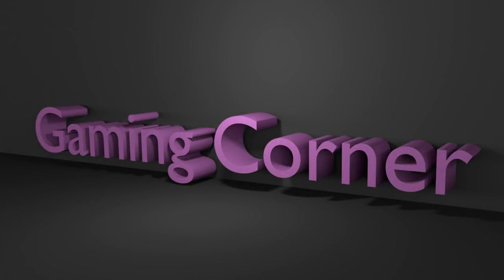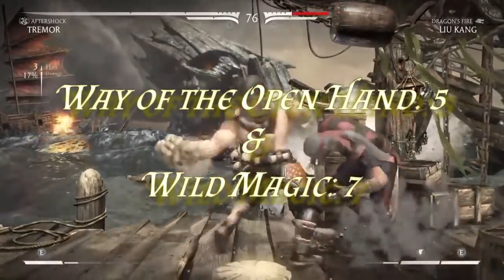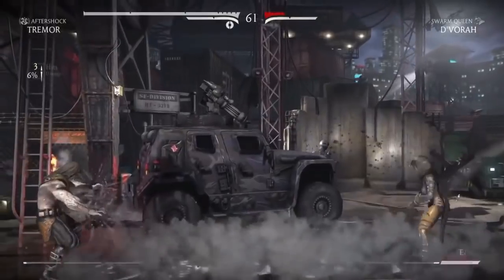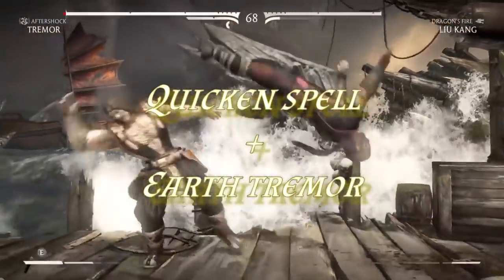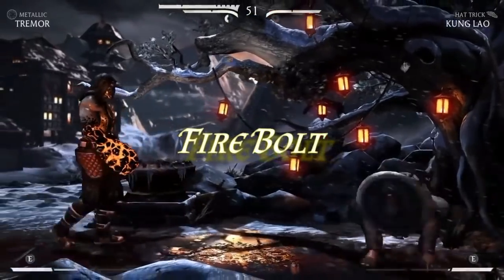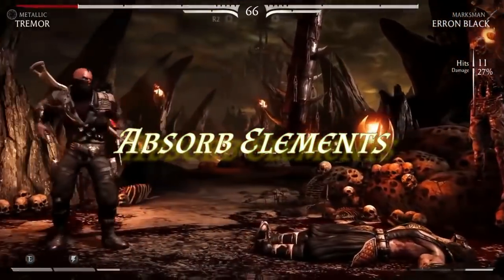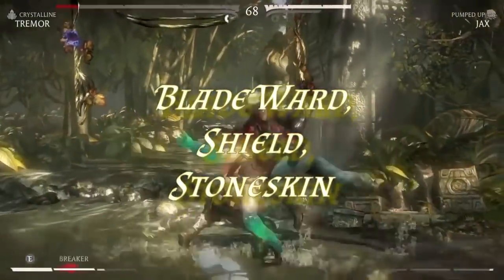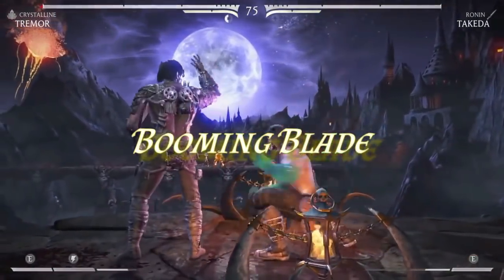Tremor: D&D 5e All Variations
Mortal Kombat's Tremor gets the Drow Bard treatment. We cover all the basics for the role players looking to play an earth elemental combatant and all the variations for the MK hardliners!